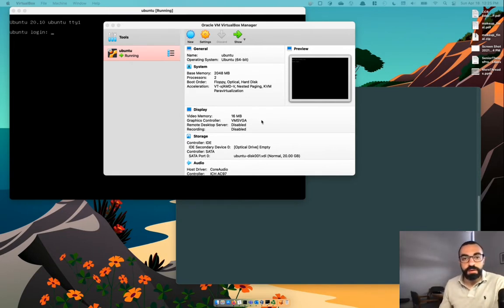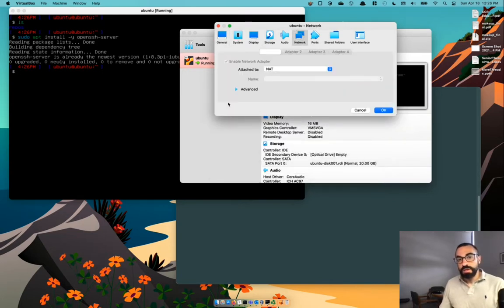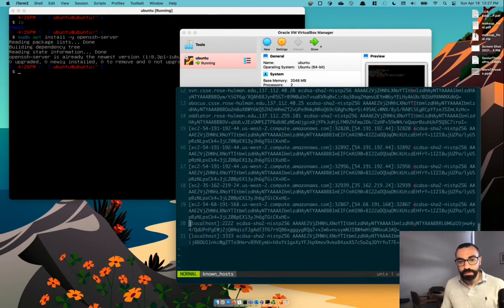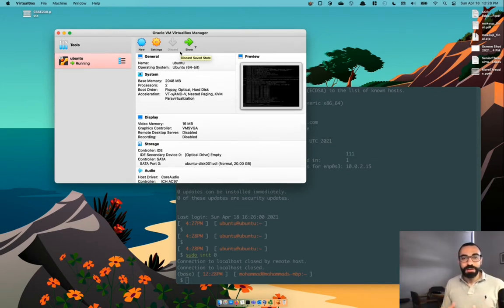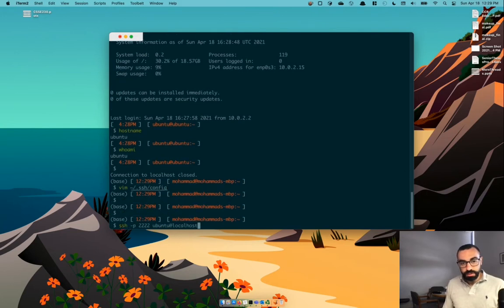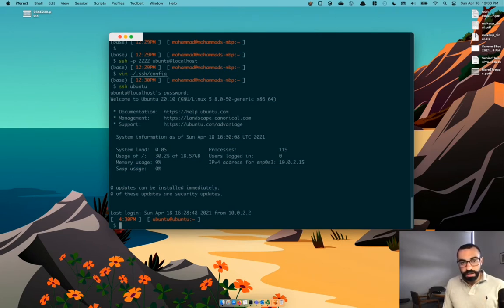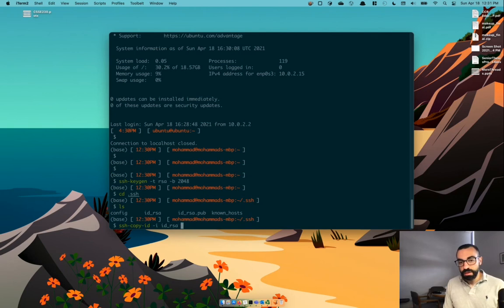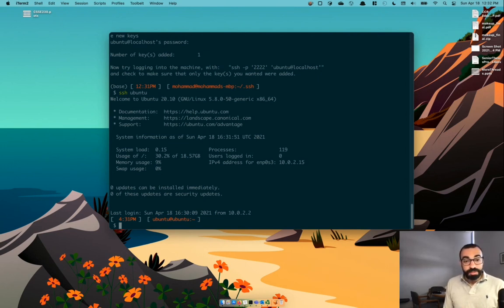vm ssh option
In this video, we discuss a way to speed up our development setup using an ssh connection between the host and the guest virtual machine.